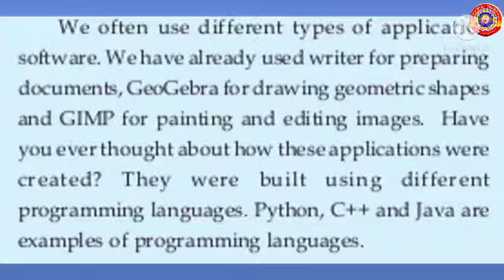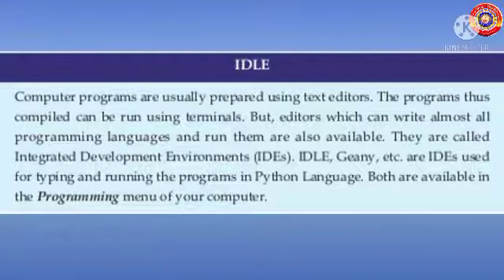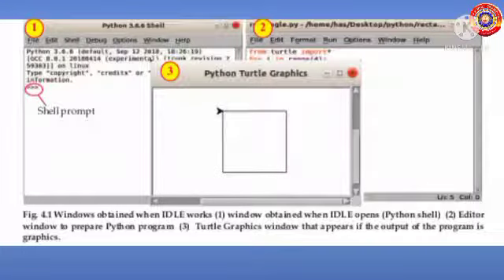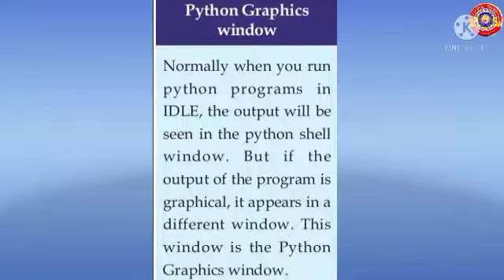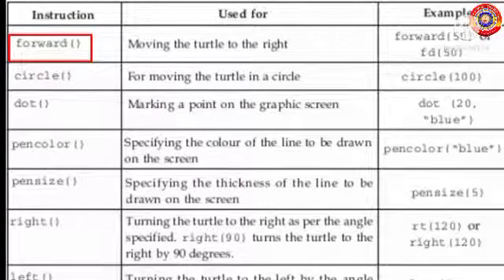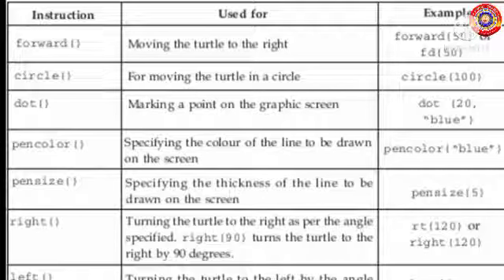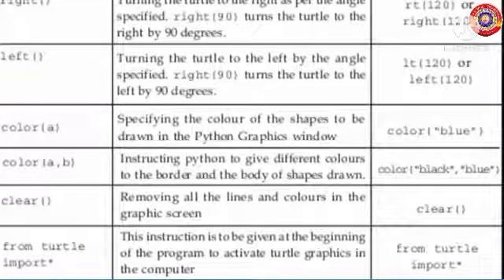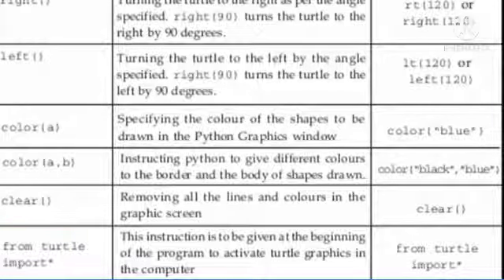Standard 10 IT Lesson 4 Part 1 Python Graphics